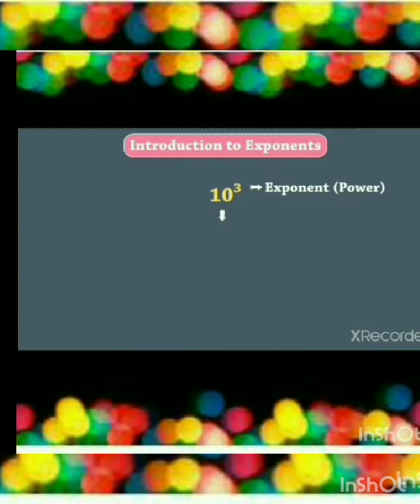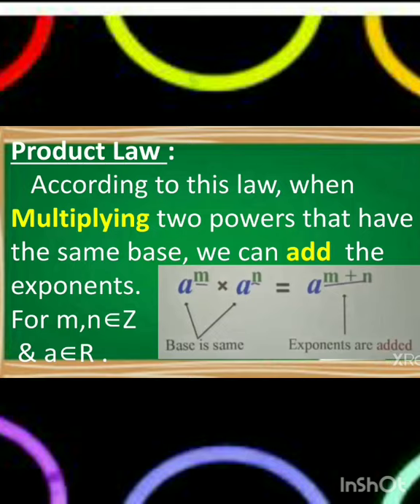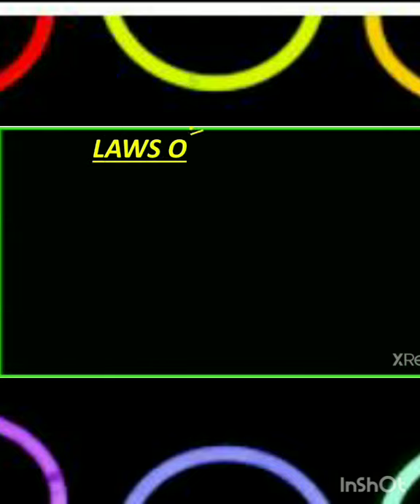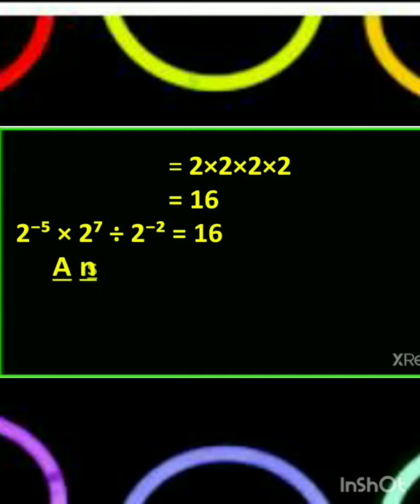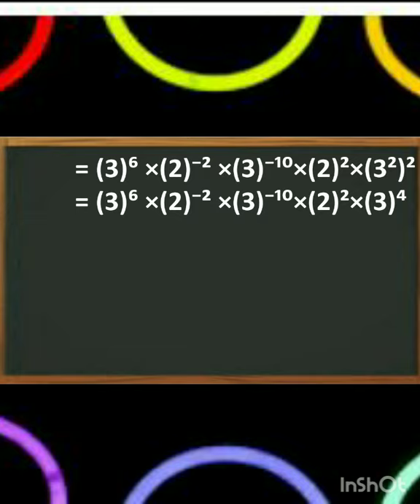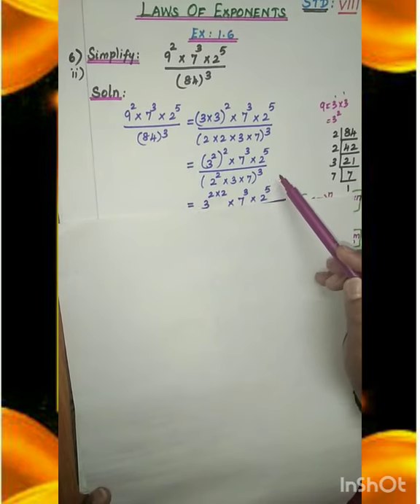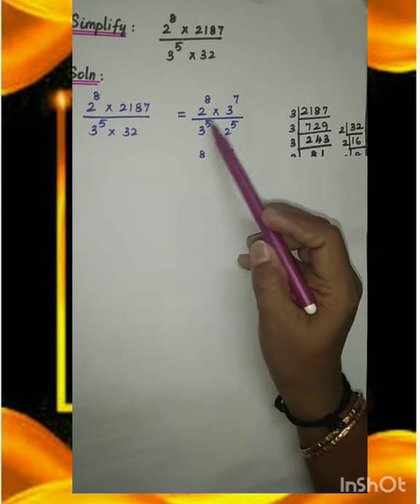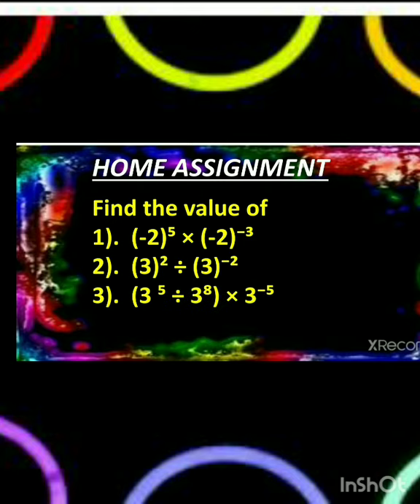STD : Vlll [UNIT - 1] ( Laws of Exponents) EX : 1.6